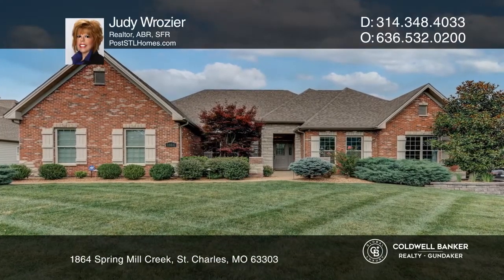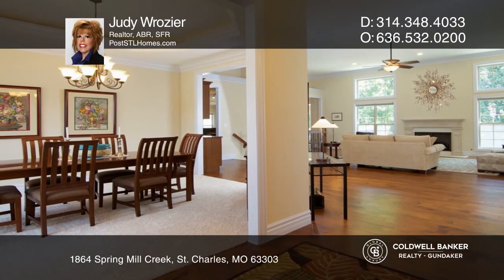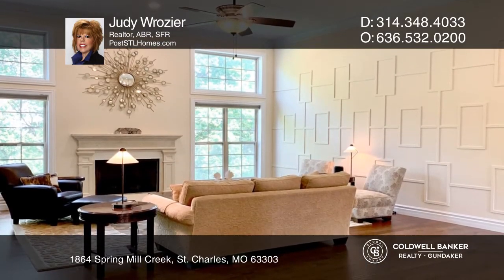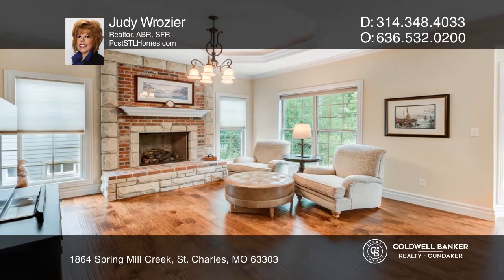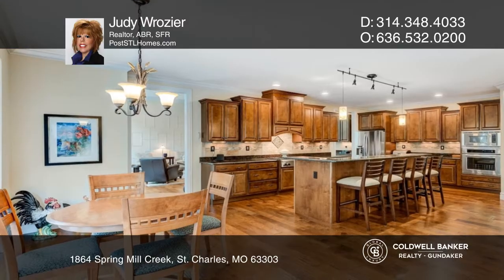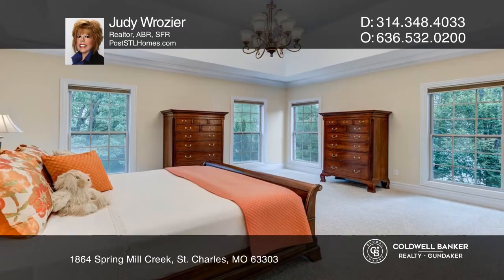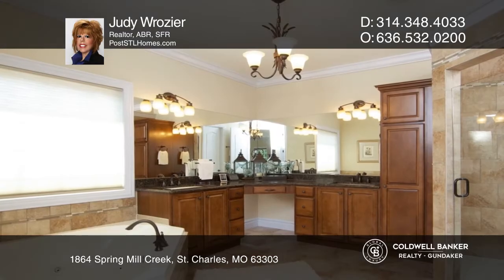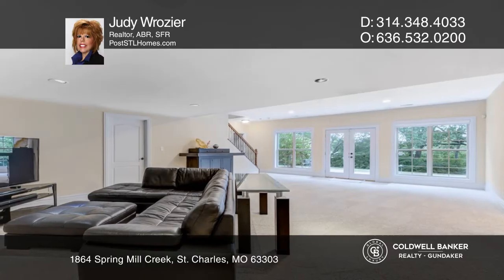1864 Spring Mill Creek St. Charles, MO | CBGundaker.com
1864 Spring Mill Creek, St. Charles, MO

This is the FOREVER dream home youve been searching for! Fabulous 4 bedroom, 3.5 bath ranch with 4186 sq.ft. of living space filled with natural light and desired features that include a stunning great room with a wall of windows, feature design wall, and cast stone gas fireplace. Gleaming handscraped,